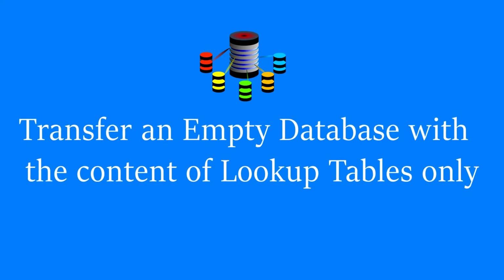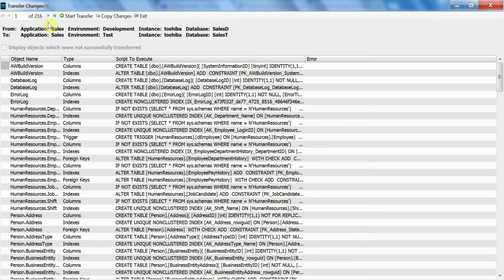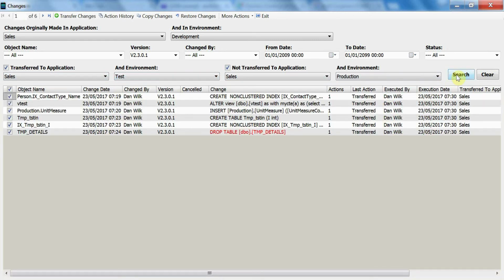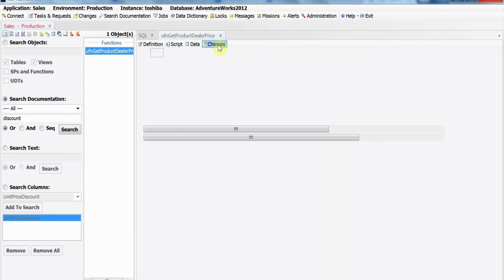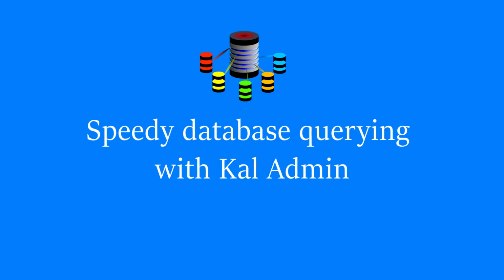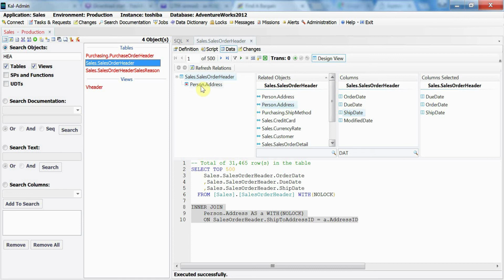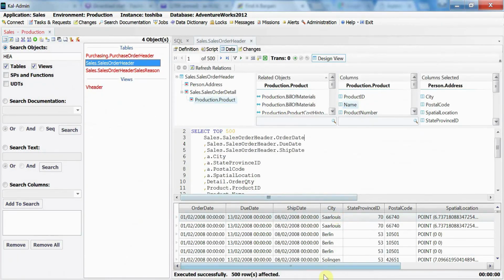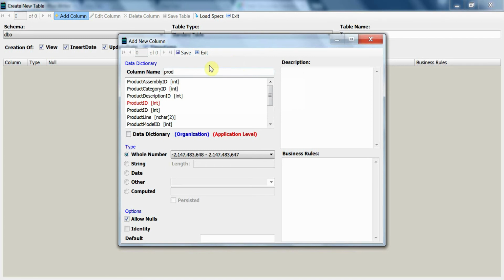Kal-Admin: Work correctly & Efficiently with SQL Databases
Simply put - Kal-Admin lets IT professionals work in an efficient and correct manner like no other database software in the market.

Kal Admin provides developers and DBA's with essential functionality needed for their database related tasks.

We address the main weak areas which often result in wasting precious resource within the IT department:

- Information is not preserved and shared effectively
- Lack of a realtime advanced tool to document databases
- Usage of too many database tools instead of one software like Kal-Admin.
- Underrating the importance of Data Dictionary and database documentation
- Lack or inappropriate allocation of database tools to developers
- Lack of simple and appropriate controls over database changes and activities